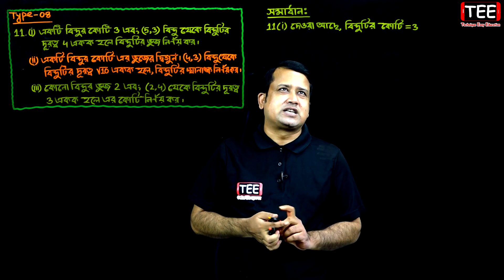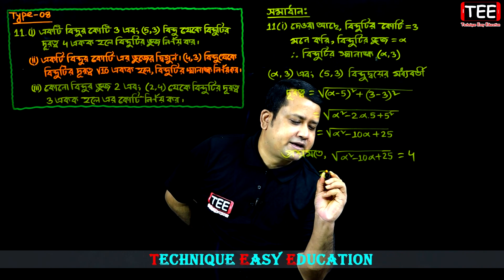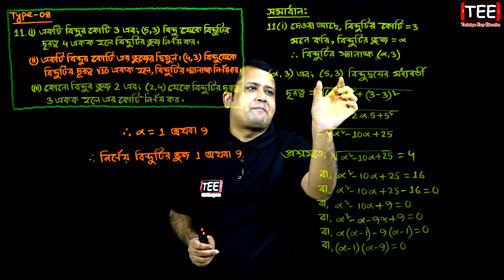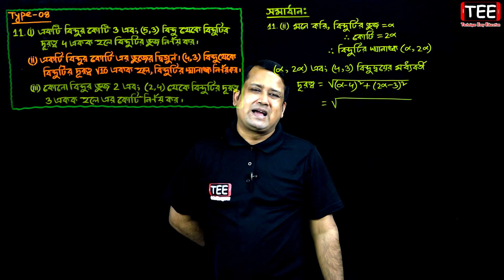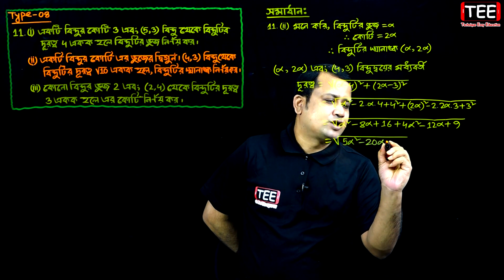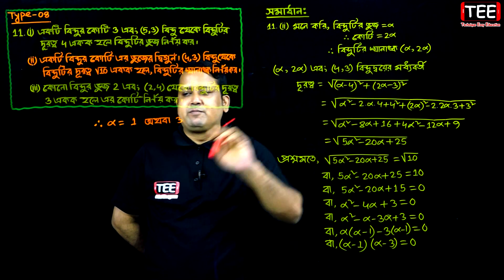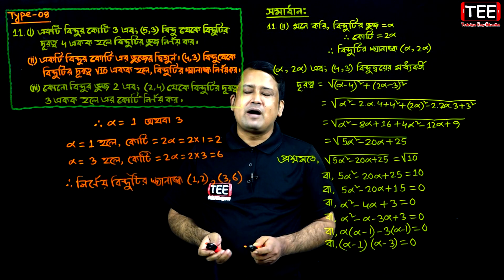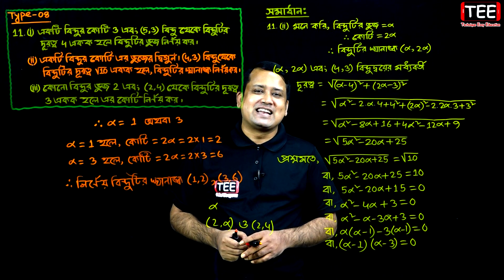পর্ব-১১ || অনুশীলনী ৩.১ || এইচএসসি উচ্চতর গণিত ১ম পত্র || HSC Math 1st Paper Chapter 3.1 | Sumon Sir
এইচএসসি উচ্চতর গণিত ১ম পত্র
সরলরেখা (অনুশীলনী ৩.১)
মোট পর্ব-১৬টি